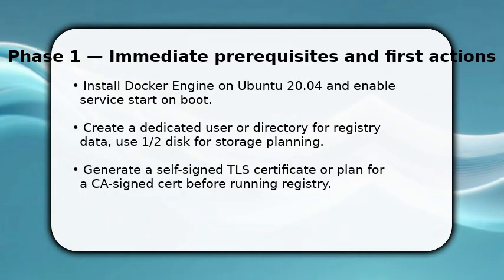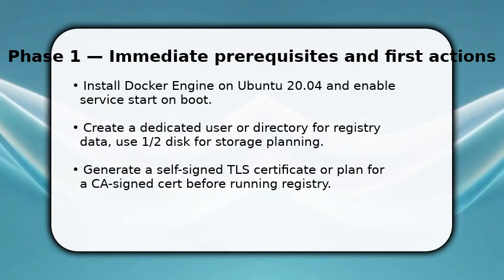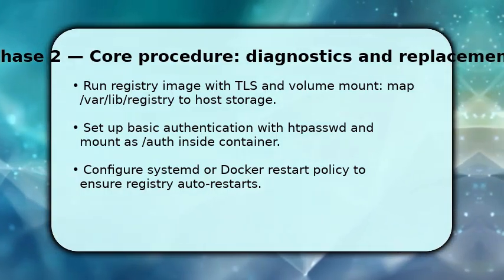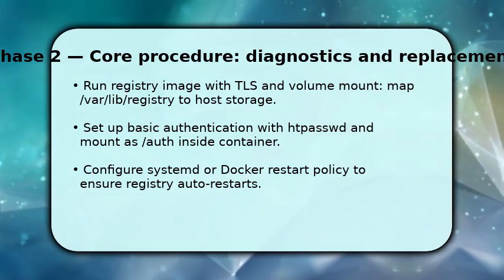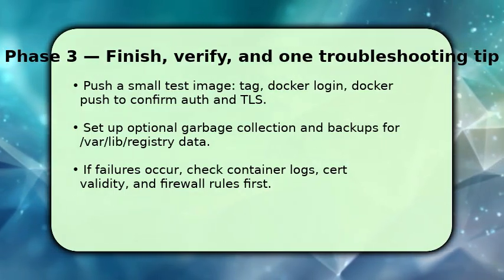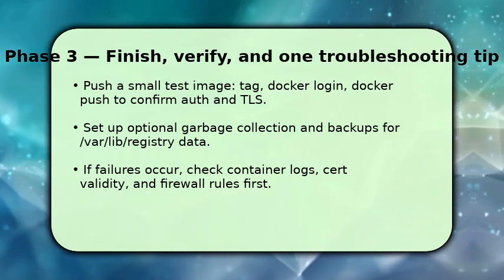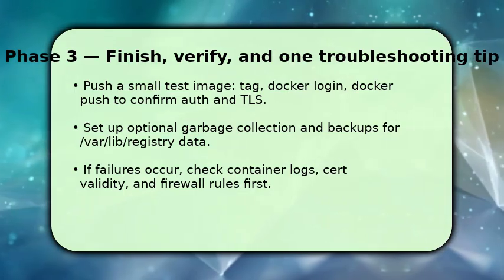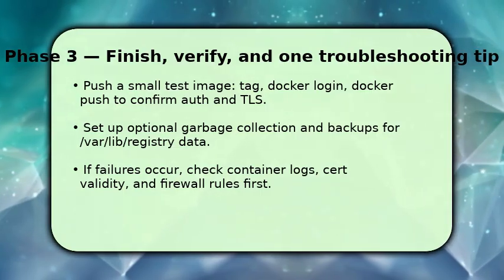How to Setup a Private Docker Registry on Ubuntu 20.04 - Full Guide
How to Setup a Private Docker Registry on Ubuntu 20.04 - Full Guide | 🔒 Surfshark VPN Deal — Stay private and secure. $1.99/mo + 3 Months Free ▸

Dive into the comprehensive setup of a private Docker registry on Ubuntu 2dictation. This video tutorial guides you through every step, from installation to configuration and securing your own containerized environment with SSL certificates.

setup private docker registry, Ubuntu 20.04, Docker Hub alternative, containerization security, SSL certificate for Docker Registry, docker commands tutorial